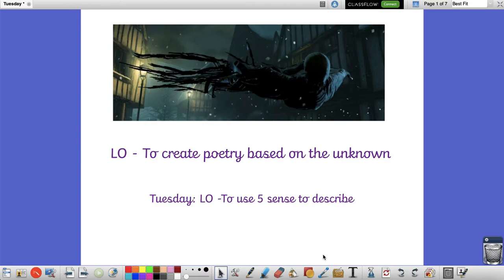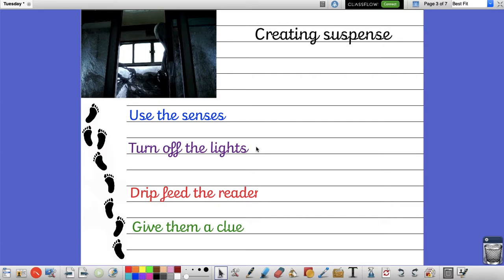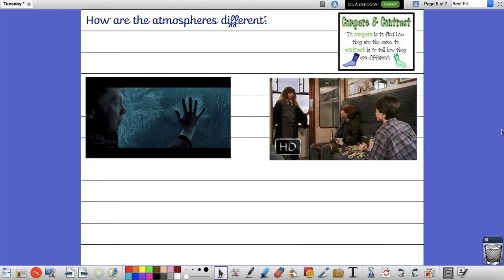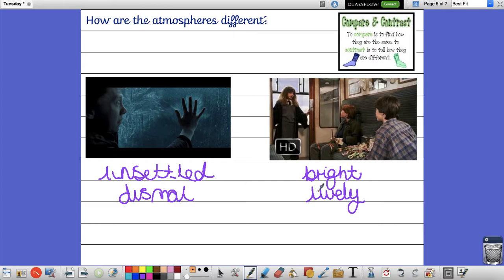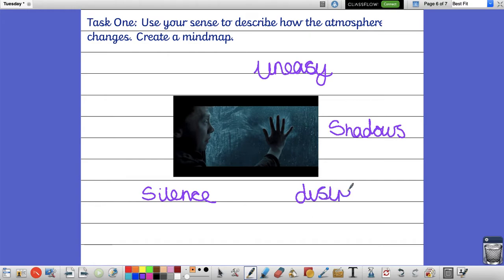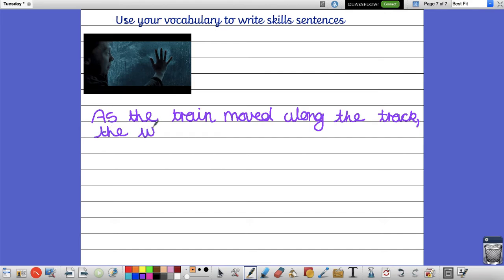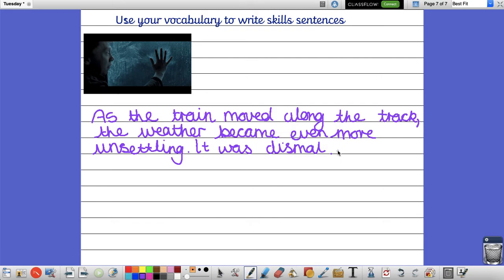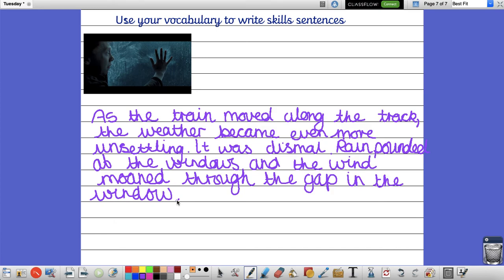Year 5 English Tuesday 12th May